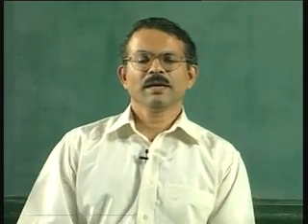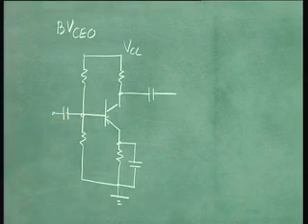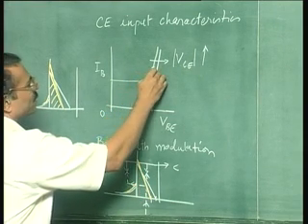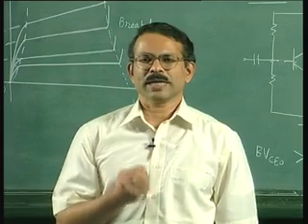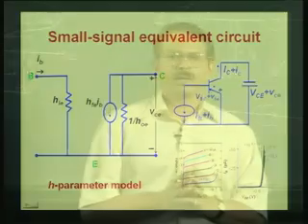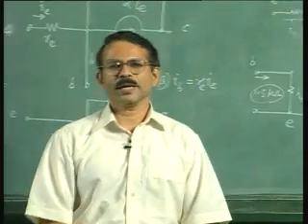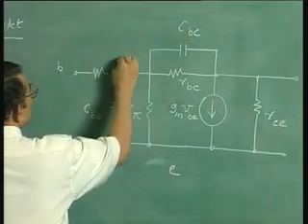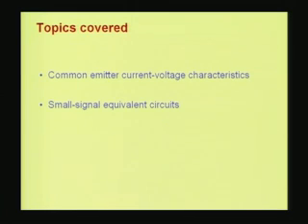Lecture-32-Bipolar Juncction Transistor(Contd)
Solid State Devices